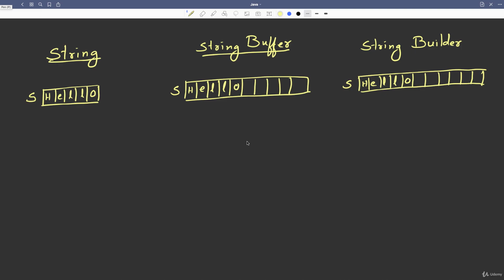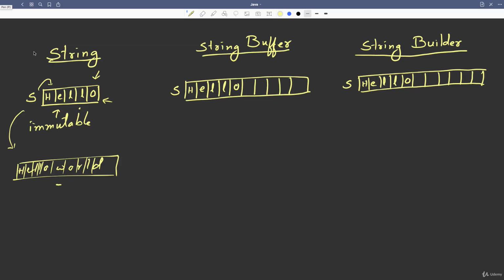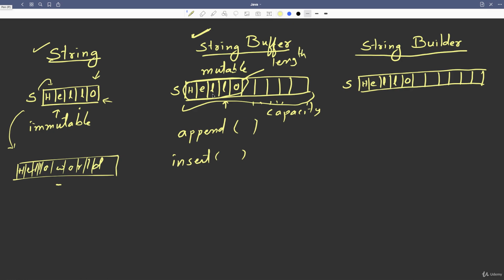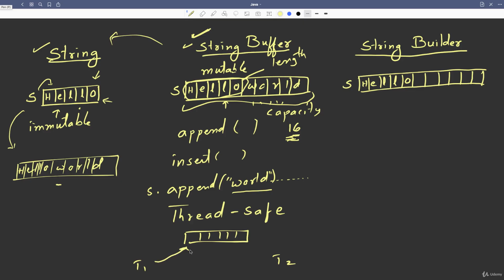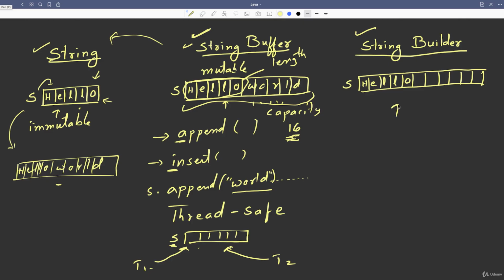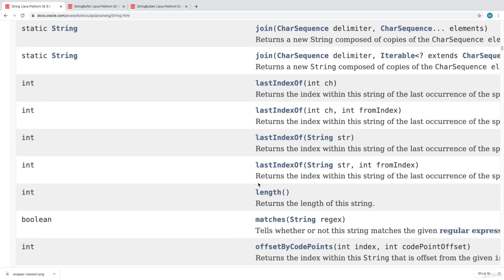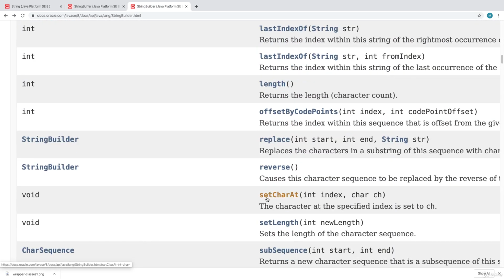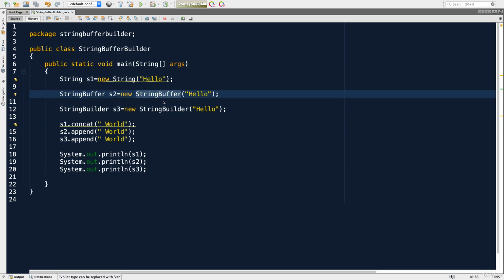2005 String vs StringBuffer vs StringBuilder.mp4